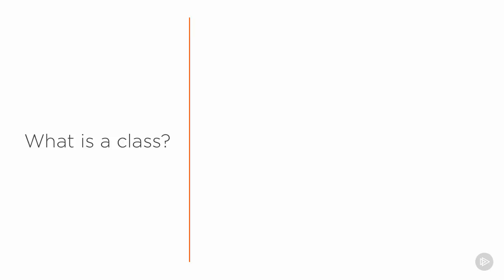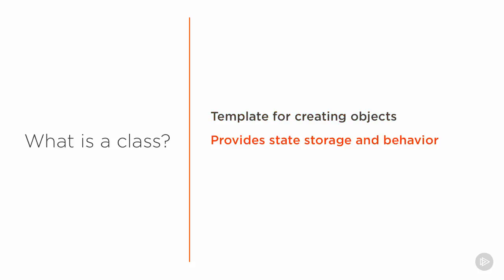07 02 What Is a Class